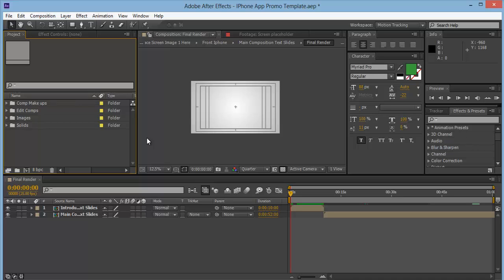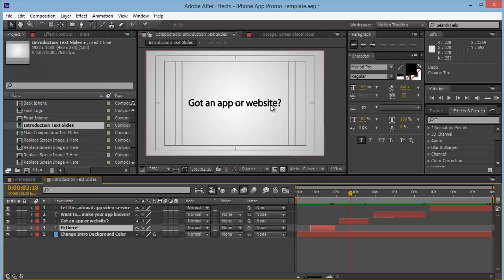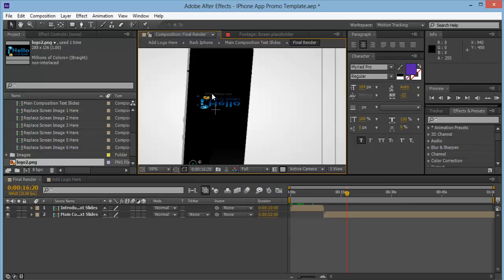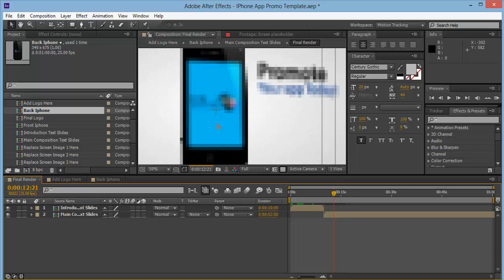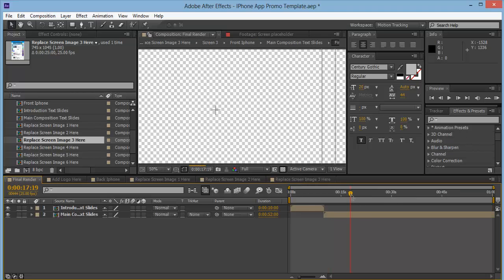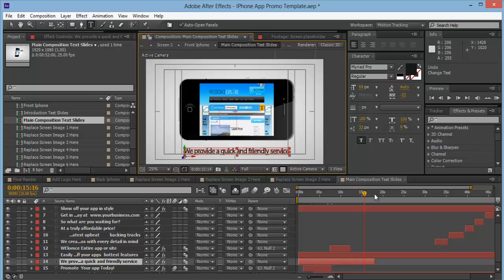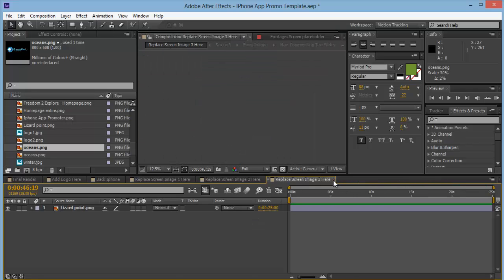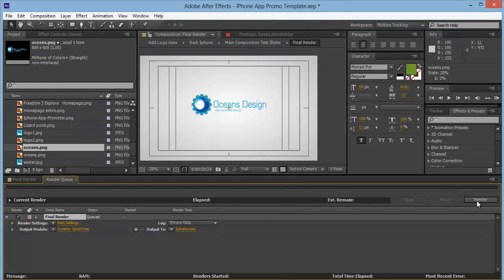Iphone template customize